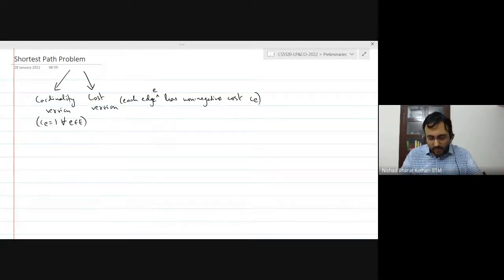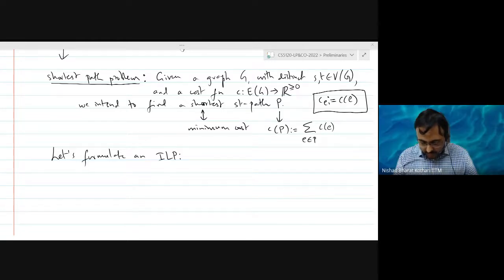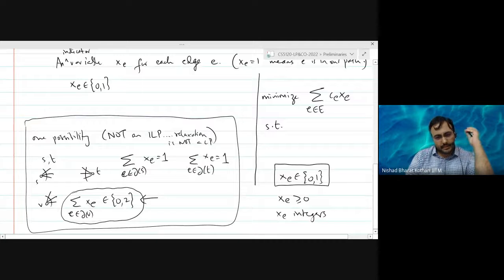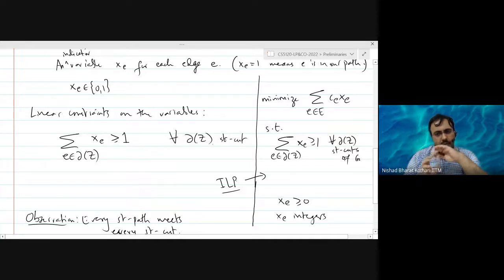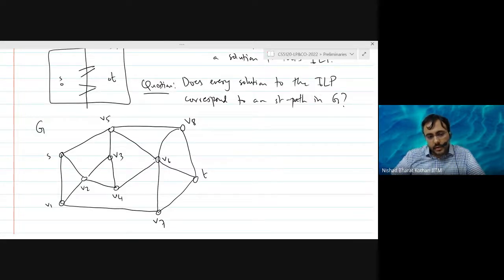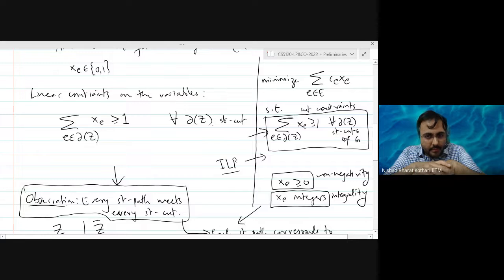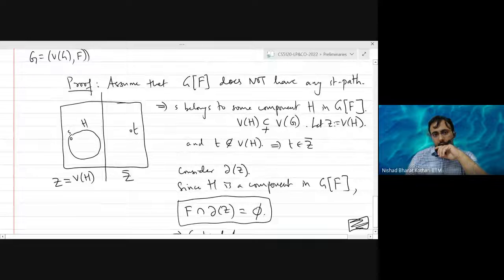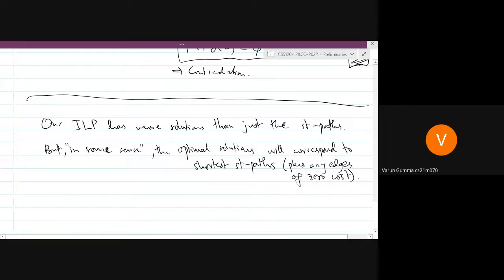Linear Programming & Combinatorial Optimization (2022) Lecture-7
In today's lecture (28/01/2022), we focused on obtaining an ILP formulation for the shortest path problem (given a graph G, and distinct vertices s & t, and a non-negative cost function on E(G), find an st-path of minimum cost).

Our ILP comprises an indicator variable for each edge, non-negativity & integrality constraints, and most importantly the cut-constraints (i.e., for each st-cut, at least one edge should be picked). We noted that each st-path corresponds to a solution of our ILP. However, the converse is not true... a weaker property holds: each solution to our ILP (i.e., the "nonzero edges") contains an st-path. Furthermore, if all costs are assumed to be positive, then each optimal solution to our ILP corresponds to a shortest (i.e., minimum cost) st-path.

In the next lecture (03/02/2022), we continue our discussion on the shortest st-path problem. In particular, we will discuss an NP certificate for the decision problem (cardinality version).